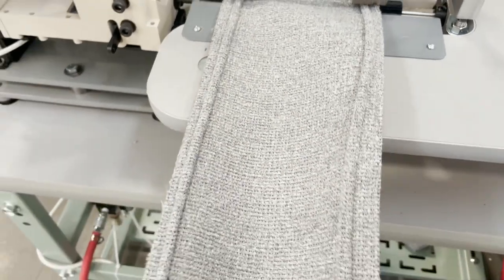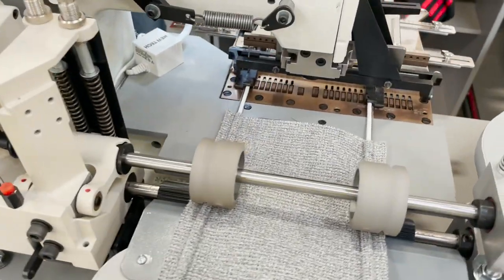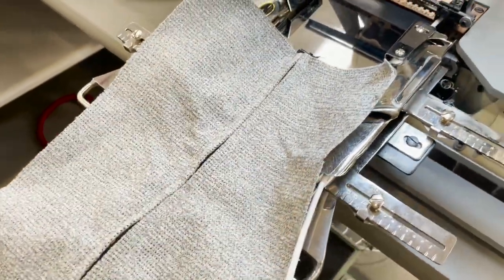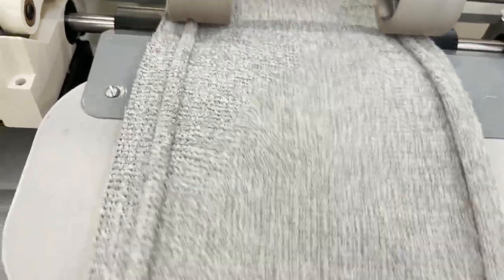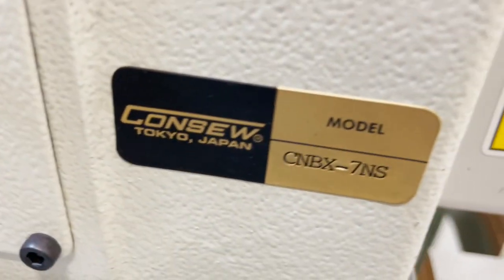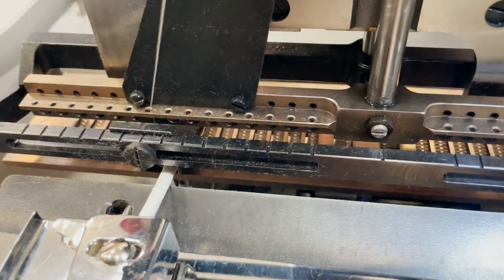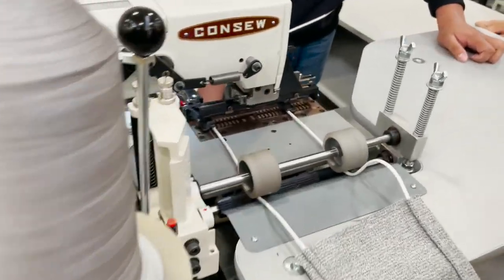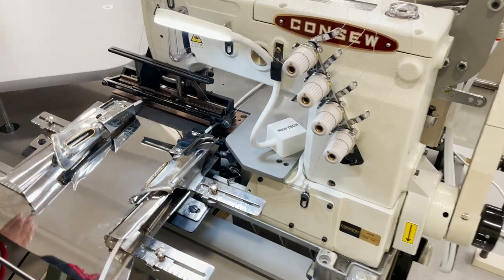Product Showcase - Consew CNBX-7NS Cushion Boxing Machine - Goldstartool.com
In today's video, David demonstrates how the Consew CNBX-7NS creates the fabric used in couch and other cushions.